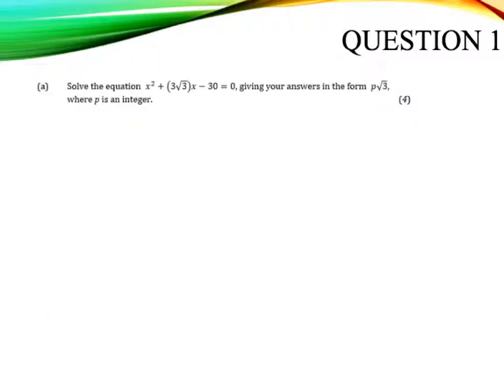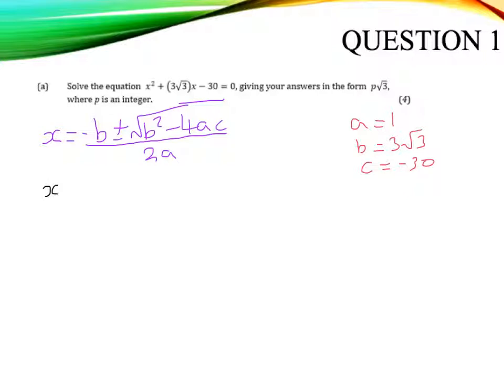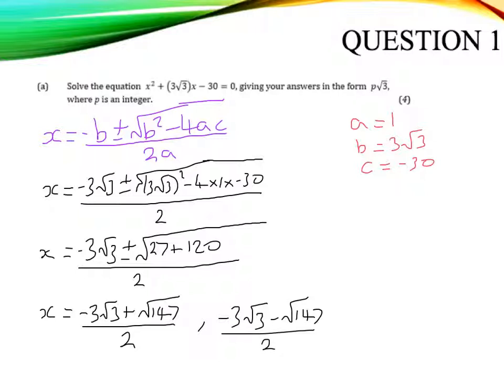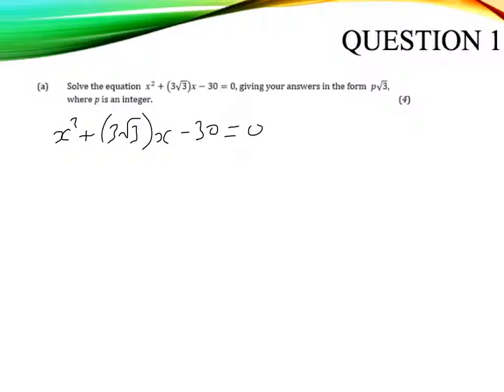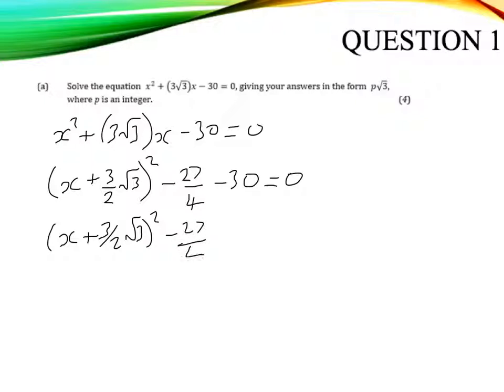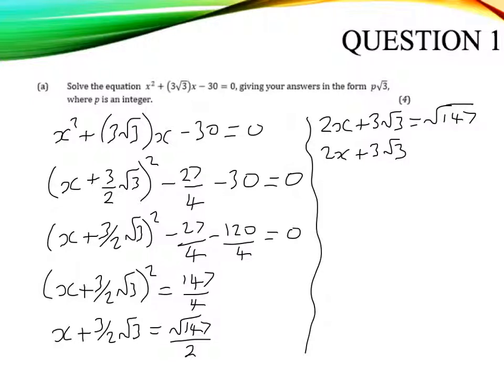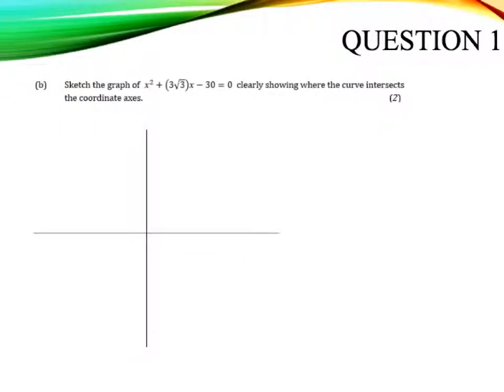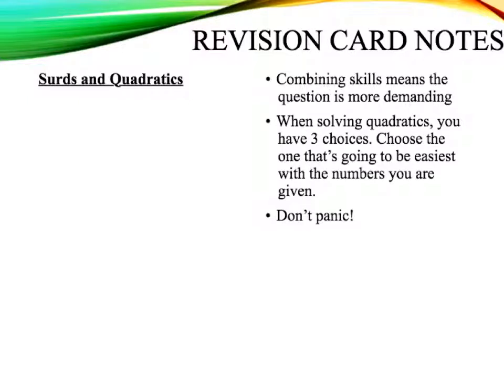Core 1 practice paper 2 - q1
How to answer q1 about surds and quadratics on the THS practice paper 2 for core 1 made by Mr Walton.